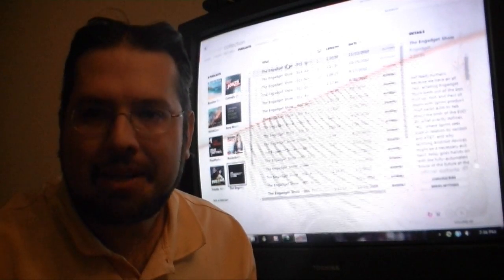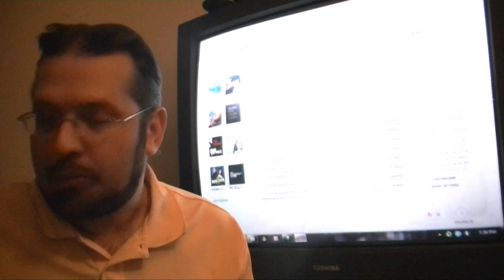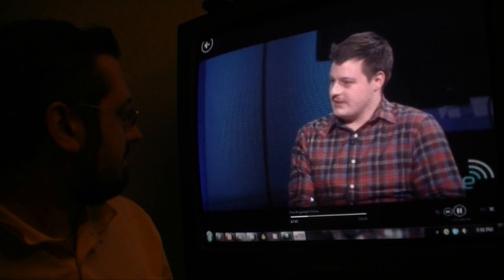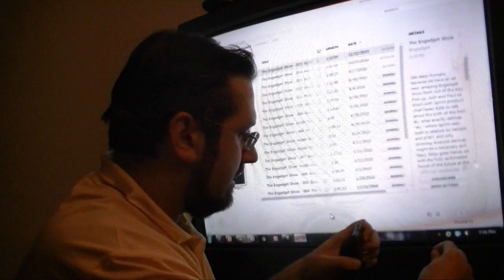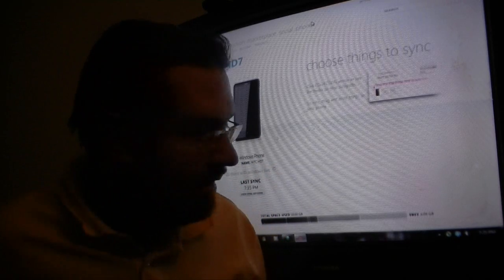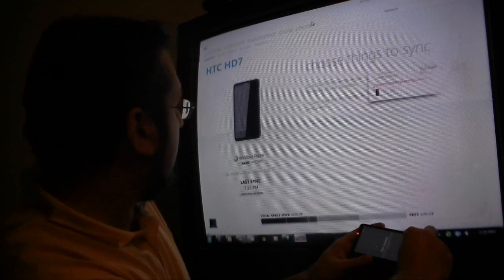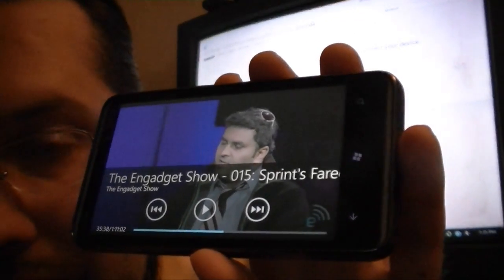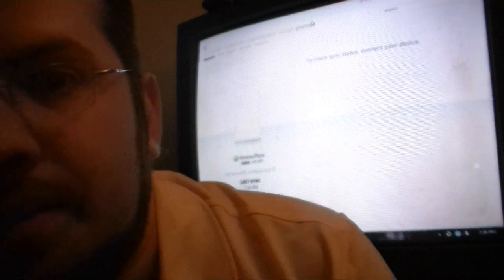Sync Media Playback Between 3 Screens via Zune | Pocketnow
You may have heard of Microsoft's "Three Screens and the Cloud" mantra for describing software and services that works on your television, personal computer, and mobile phone; all of which have different screens and different uses. The idea is that the three screens should work better together. Well, we've already started seeing some of this come to fruition with Windows Phone 7. The Zune desktop software will actually remember where you stopped watching a video, or podcast and sync that time code with a Windows Phone 7 that also has that video or podcast in it's storage memory.

In other words, you can start watching a movie or a long podcast on your desktop, stop watching it, then sync your Windows Phone 7, and pick up watching the same thing right from where you left off while you're on the train or out and about. Then when you get home, sync the phone back up to Zune and you can continue watching the same video from the spot where you left off on the phone.